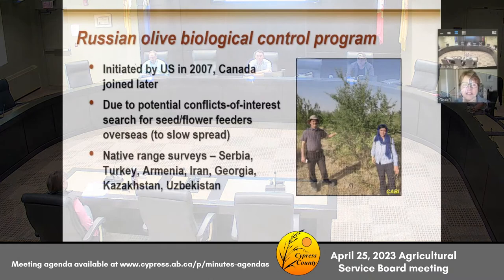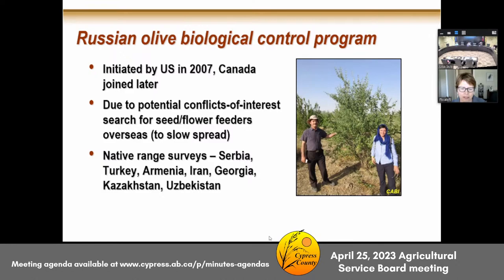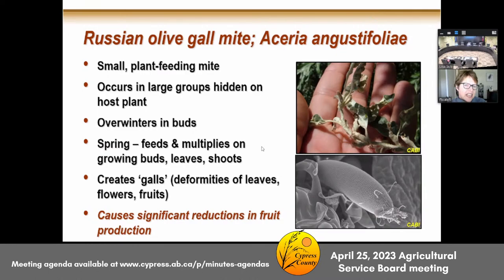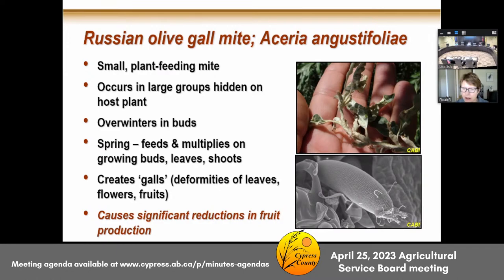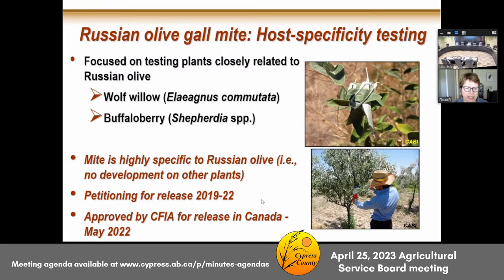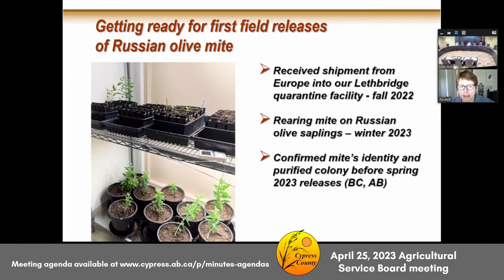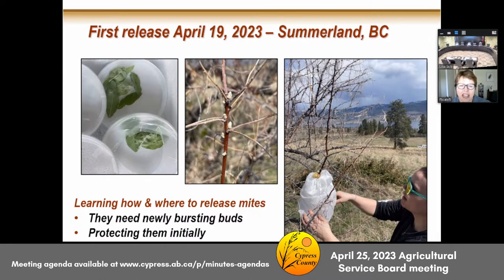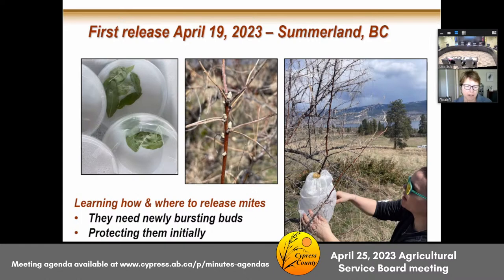Cypress County Agricultural Service Board meeting, April 25, 2023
Find agenda for this meeting as well as information from prior meetings on our